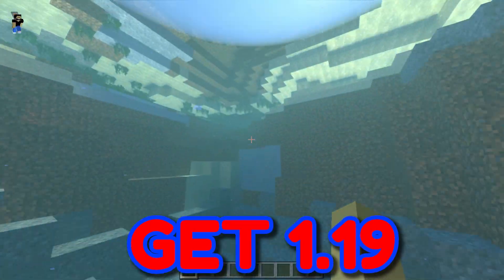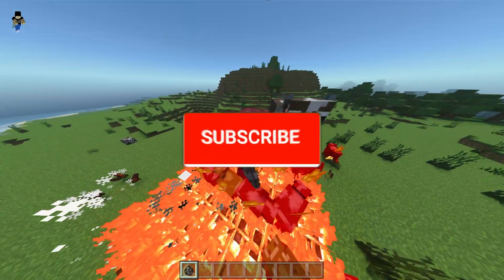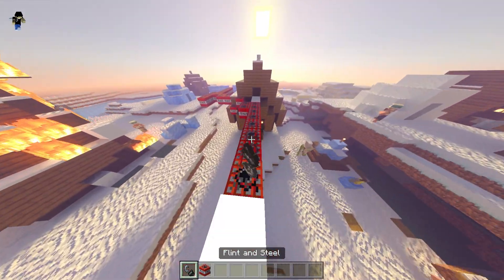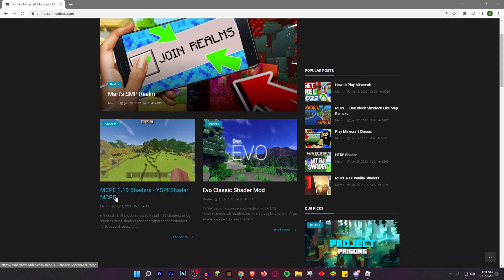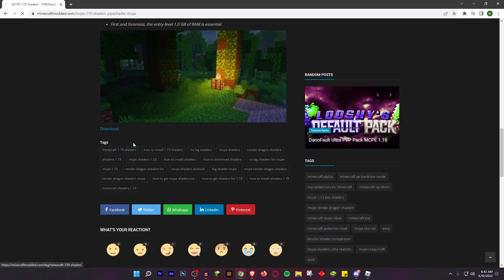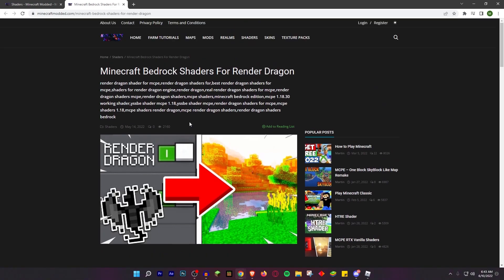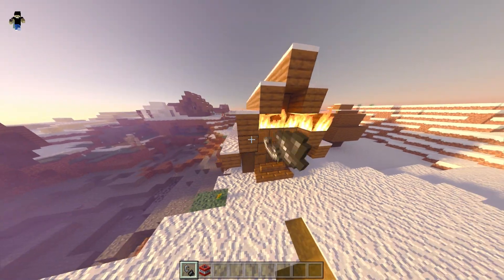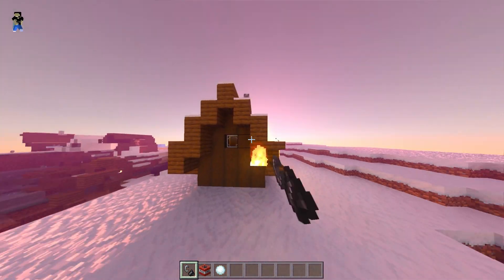How to Get 1.19 Shaders for MCPE Render Dragon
Today, I will be showing you guys how to download and install shaders for Minecraft bedrock edition 1.19 using the new render dragon engine. These 1.19 Render Dragon Shaders for MCPE are the best so make sure to enjoy! :)